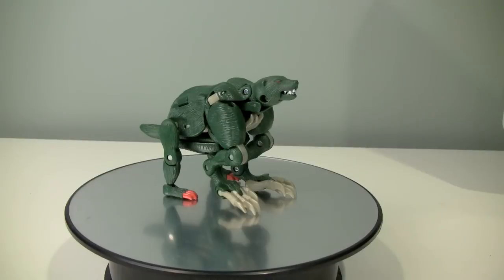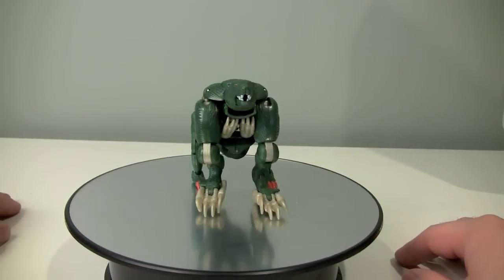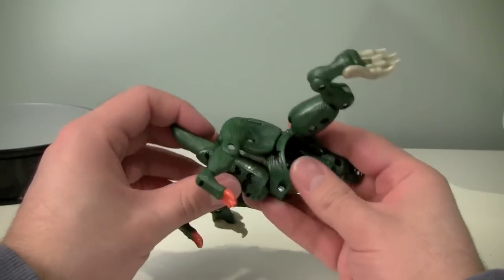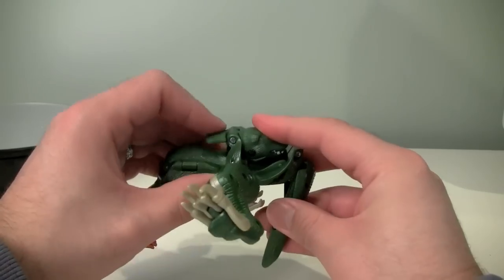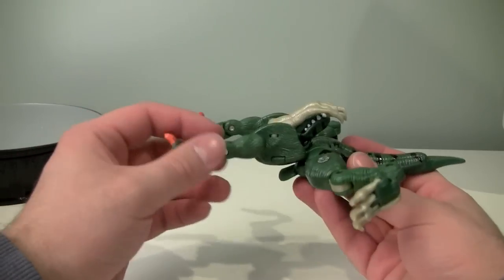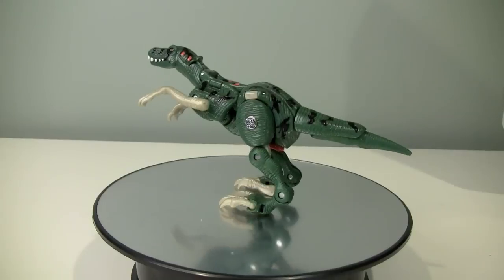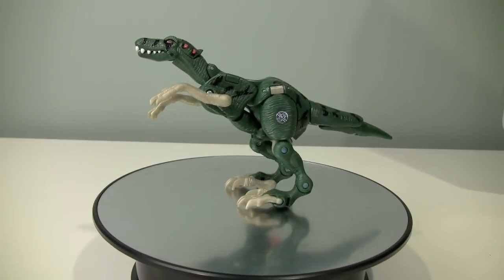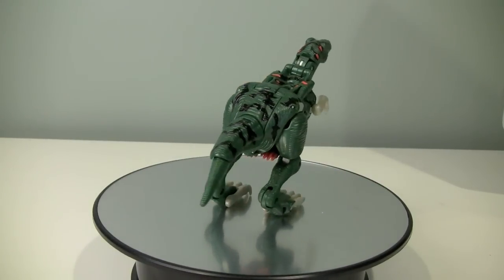Mutant - Razor Claw